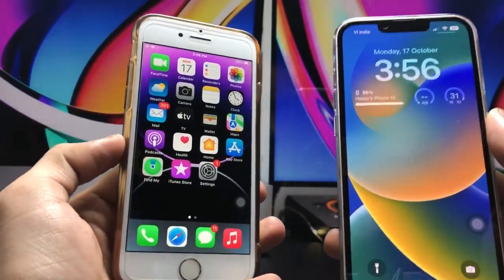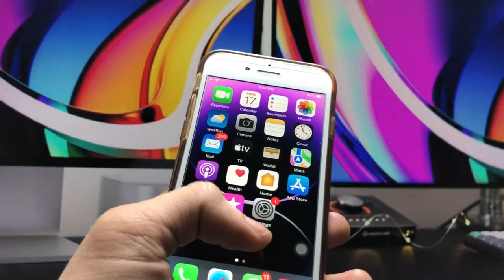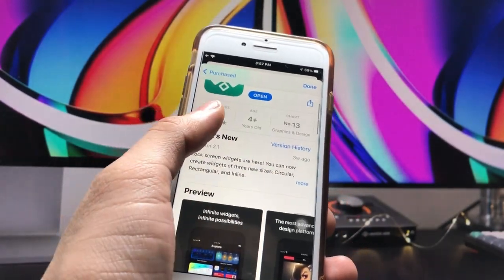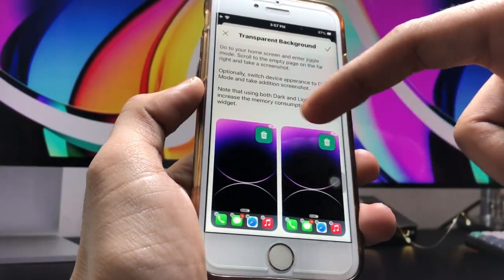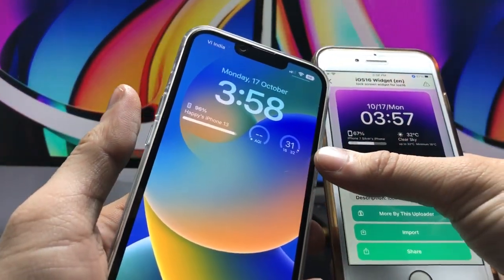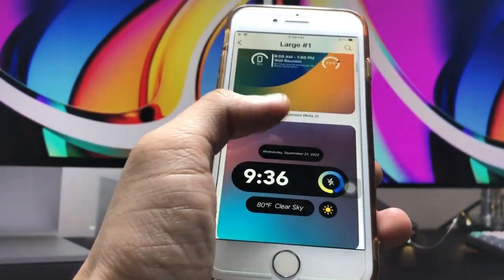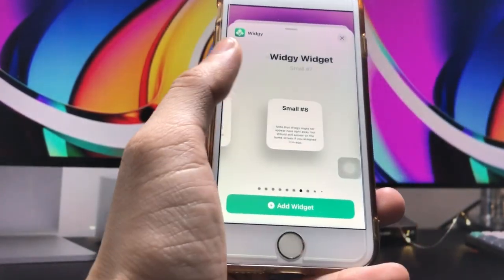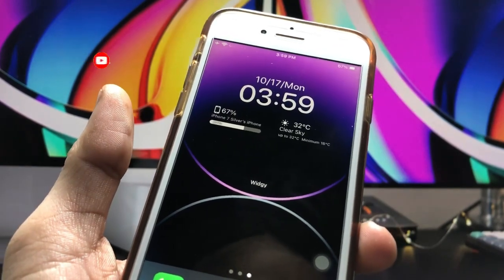How to Install iOS 16 Lockscreen Widgets on iPhone 6, 6s, 7, 7+